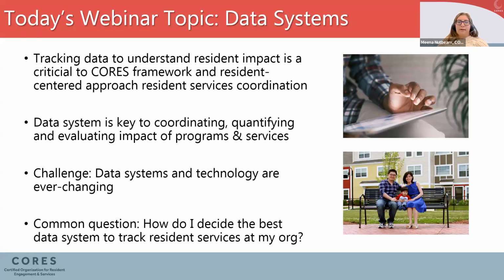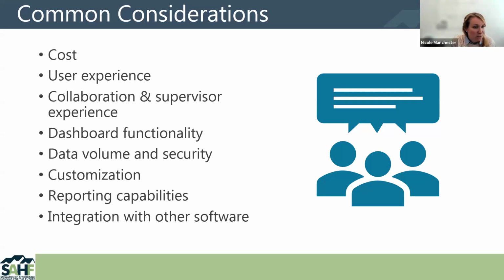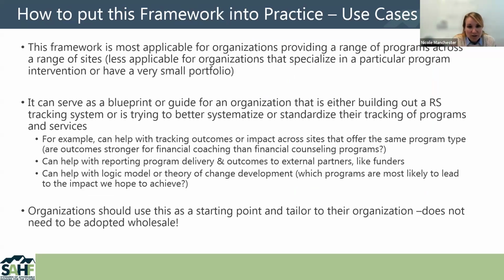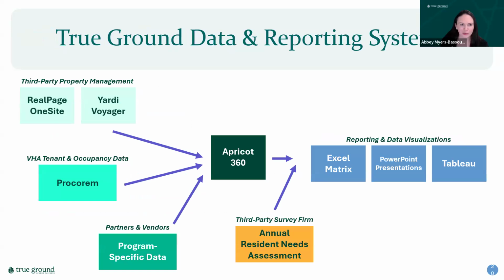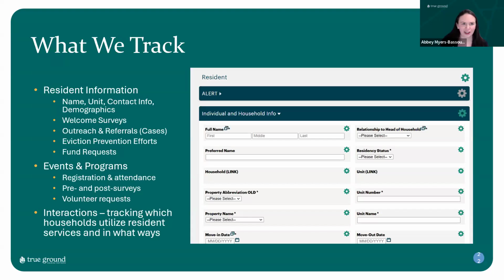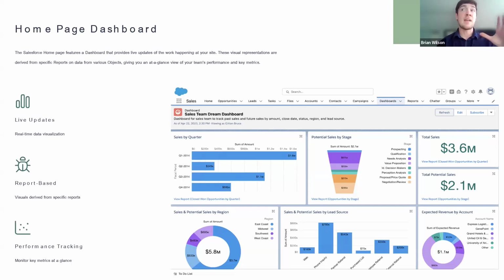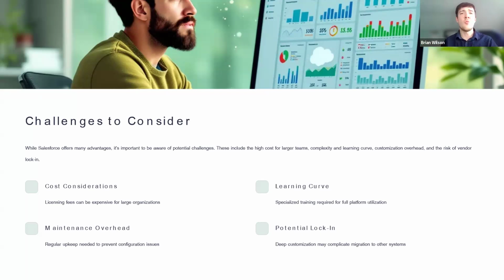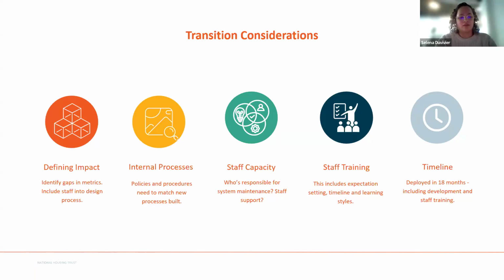Review of Commonly Used Data Systems to Support Your Resident Services and Programs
Recorded on December 12th 2024, this CORES webinar previews SAHF's updated guide on commonly used resident services data systems. Attendees also heard from practitioners at three organizations -True Ground Housing Partners, Preservation of Affordable Housing, and National Housing Trust - on some of the data systems they have used and their experiences.

As resident services providers expand their programs and services, using a data system is key to coordinating, quantifying and evaluating the impact of their program. The best data system is one that meets an organization's unique needs – there is no one size fits all approach!

Recognizing this, in 2020 SAHF developed a list of considerations when selecting a data system and information on some of the most commonly used resident services data systems leveraged by CORES certified organizations and SAHF members. To keep pace with ever-changing data systems and technology, SAHF has updated this guide to provide a starting place for those interested in investing in a data system for the first time, or finding a system that better aligns with their current programs and future growth. Learn more in this webinar recording.